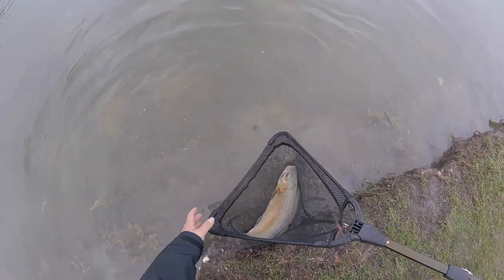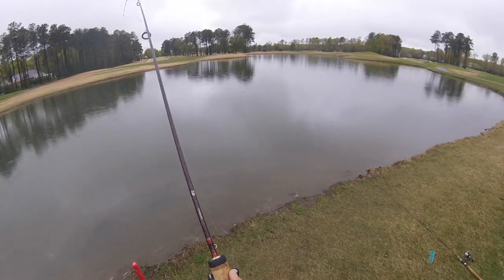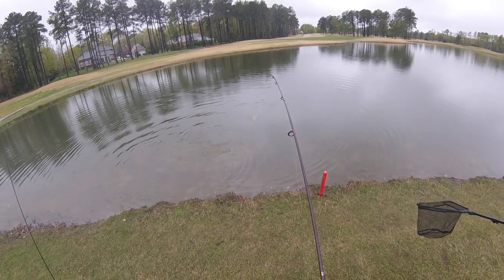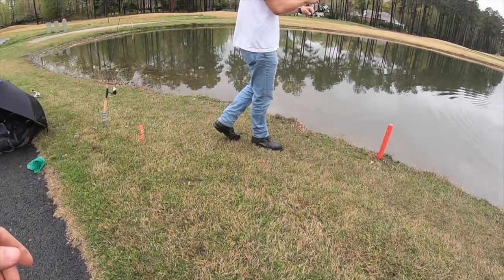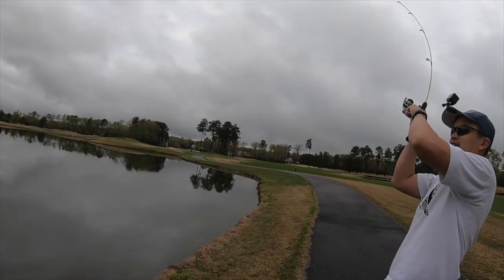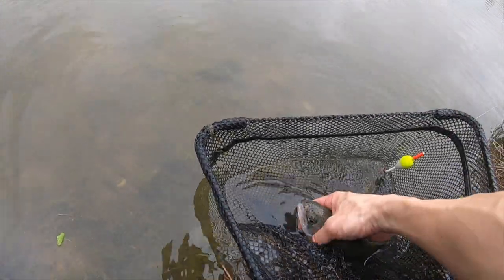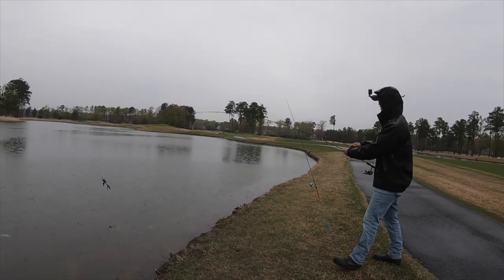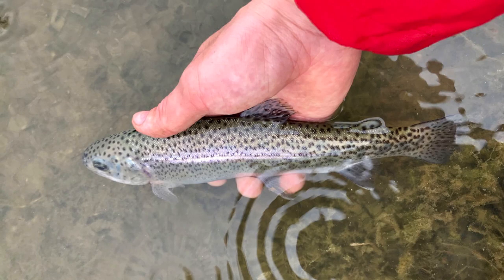MASSIVE hook jaw rainbow caught in a golf pond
Martin’s setup:
8ft Daiwa Spinmatic with a D-spin 500 ultra light
Shimano ax 1000 reel
2/4/6 lb flourocarbon test
Hook size: 10 Owners Mosquito hook
Bait: Tailwalker special 3inch worm by Trout King Lures

Camera gear:
Gopro Session

Fishing Gear:
4/0 Gamakatsu® Wide Gap Worm Hook
Berkley PowerBait® Pre-Rigged Swim Shad Red Eye Shad
Cabela's RipCord™ Pro Braided Fishing Line 6 pound test
PowerPro® Braided Fishing Lines 10 pound test
Shakespeare® Ugly Stik Lite Pro 5’ ultra-light action
Zebco® Dock Demon Deluxe 3’ medium-light action
Okuma® Stratus V Spinning Reel 10
Daiwa® D-Spin Ultralight Spinning Reel 500
Lew’s® Mr. Trout Spinning Reel 75